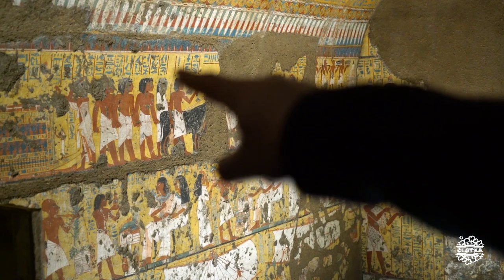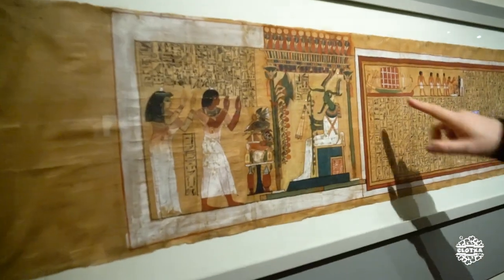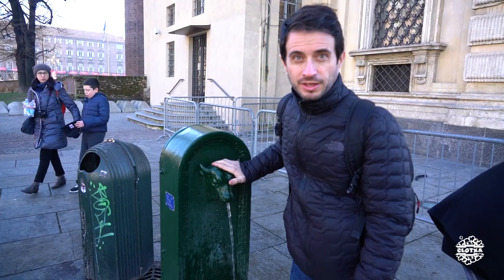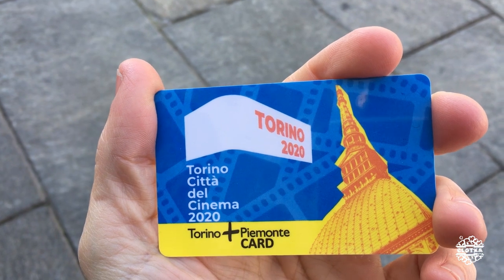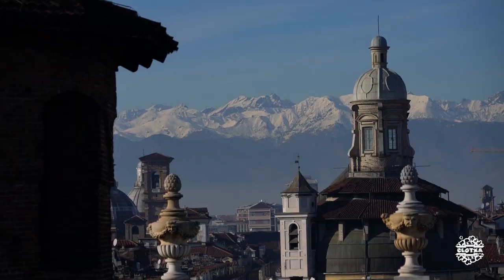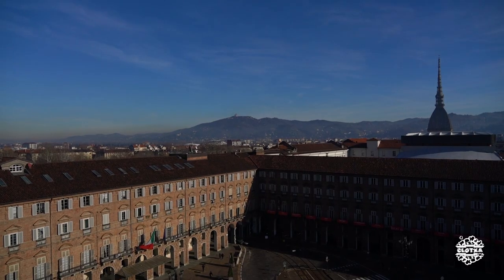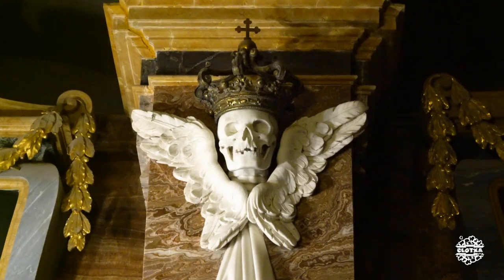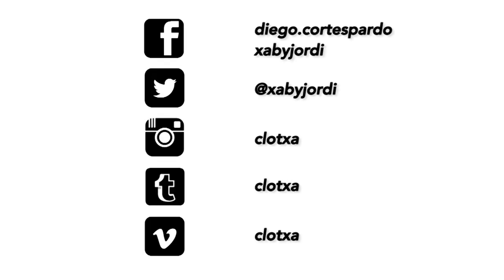CCTTorino #02 | Museo Egizio, Palazzo Madama, Superga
Queremos describir desde nuestro punto de vista los monumentos que hemos visitado y los lugares donde nos hemos tomado algo. A estos vídeos los llamaremos como "Clotxa CoolTour". Clotxa no acepta dinero ni recompensas para favorecer sus críticas. Todos nuestros comentarios los realizamos desde nuestra experiencia, sin ningún conflicto de intereses y sin intención de herir sensibilidades. El objetivo de la filmación es compartir cultura artística, histórica, gastronómica y social.

Monumentos y atracciones visitados
1.Museo Egizio ( )
4.Torino Piemonte Card (**)

Restaurantes, cafeterías y bares
1.Wine Bar Zelli ( )

Música
1. ES_Recess - AGST
2. ES_Non Stop Never Stop - Harvio
3. ES_Bittersweetener - Duckmaw
4. ES_Calling Me - Ooyy

CLOTXA Produccions Audiovisuals